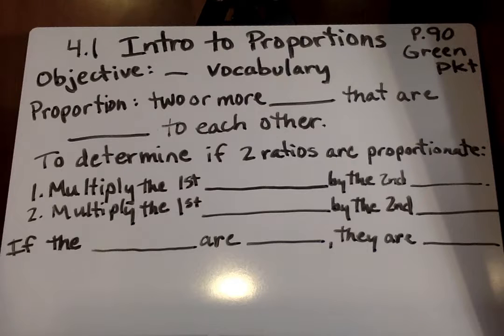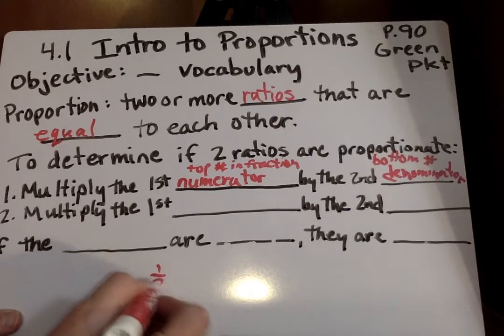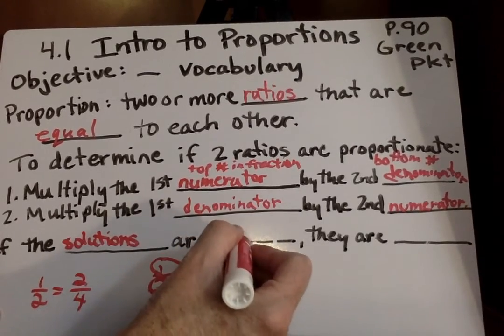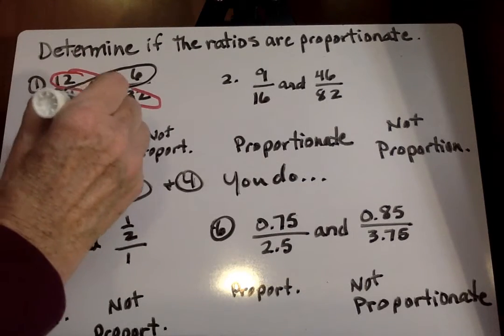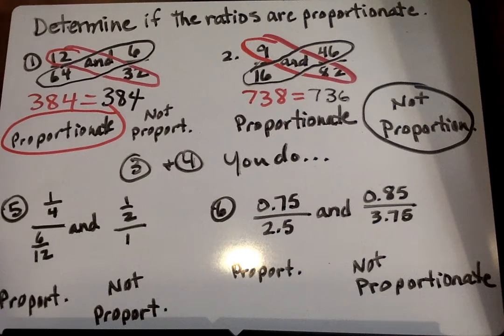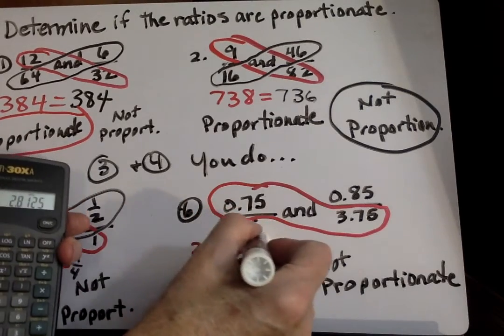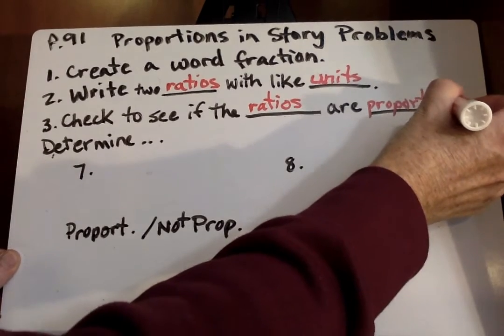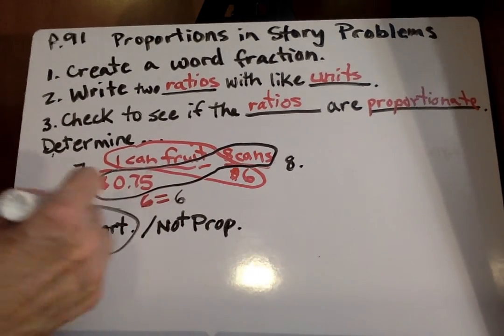M7 4.1 Intro to Proportions